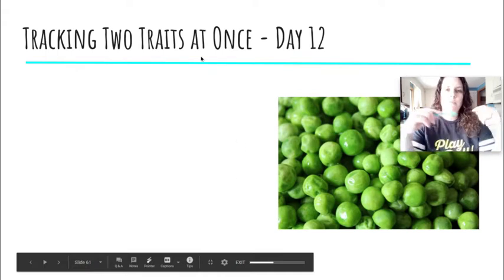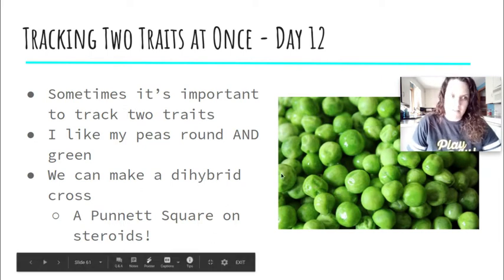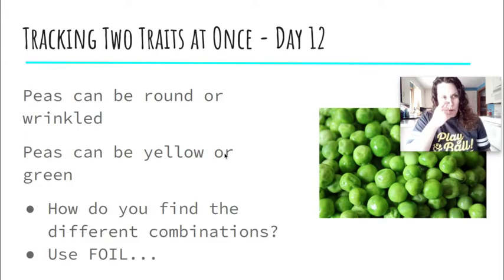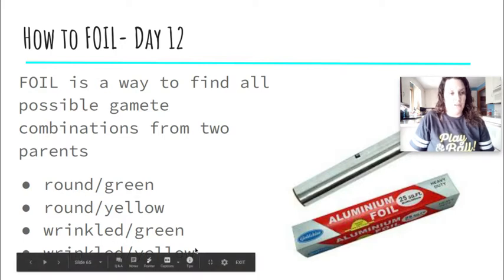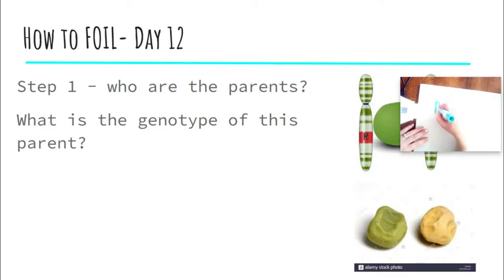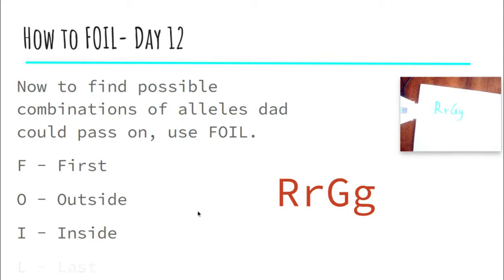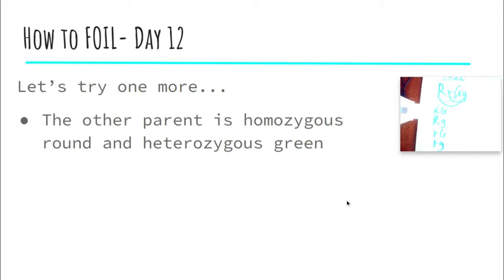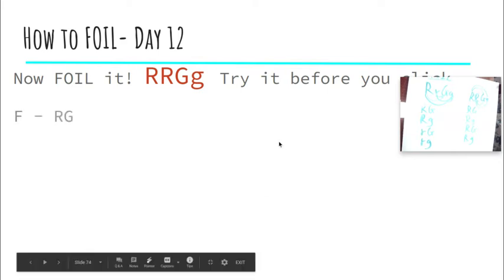4/7 FOIL for dihybrid crosses Biology